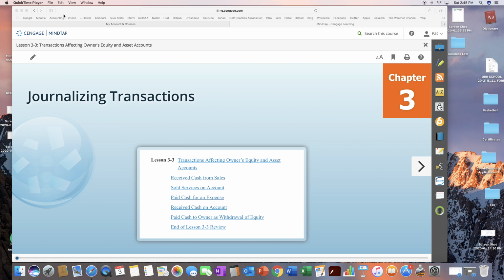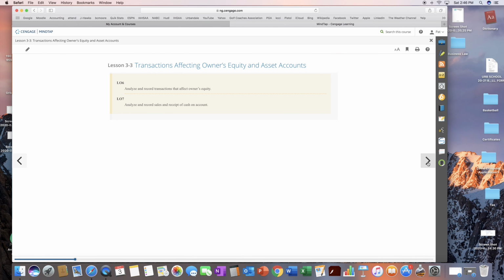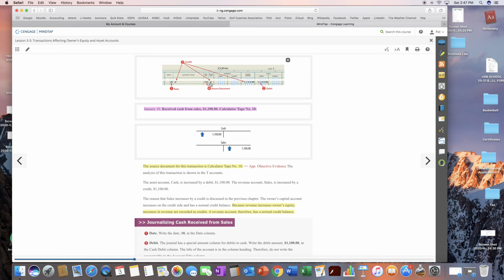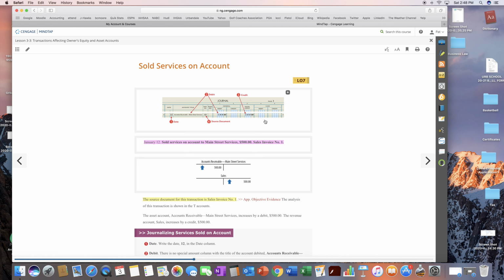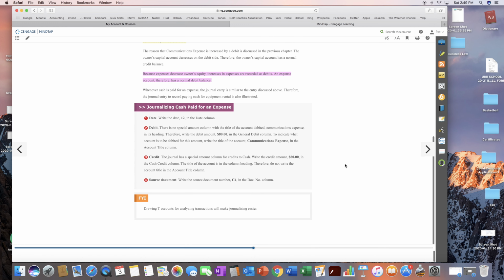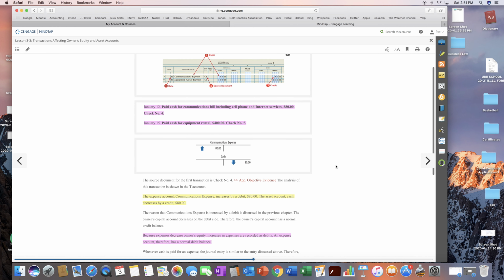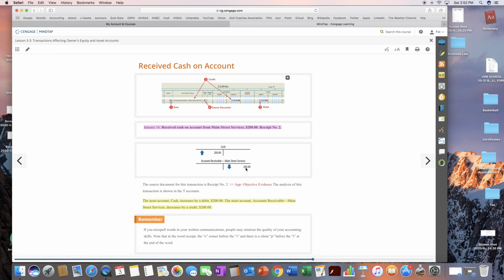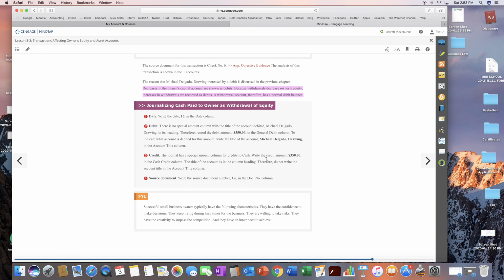3 3 Notes Vid